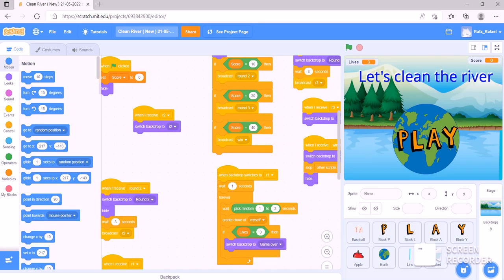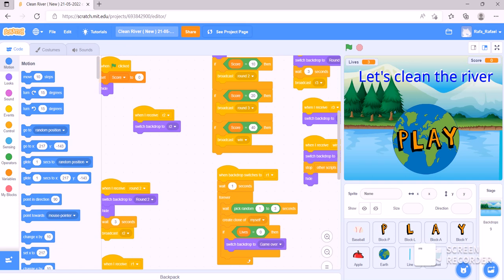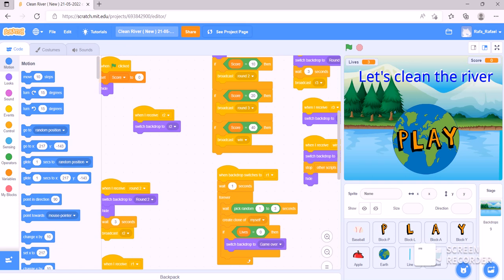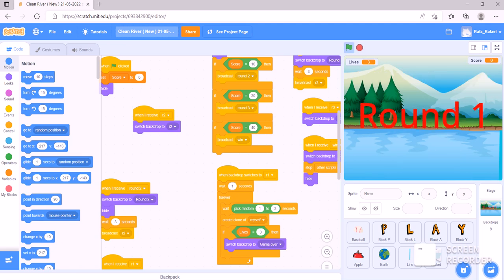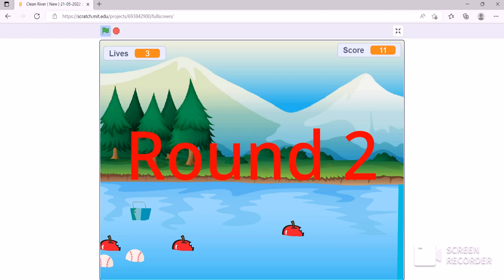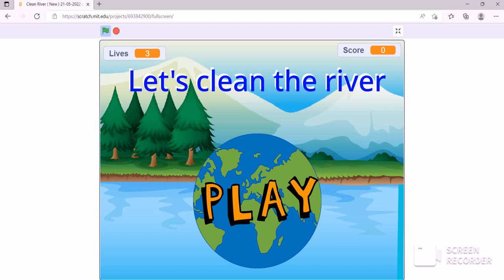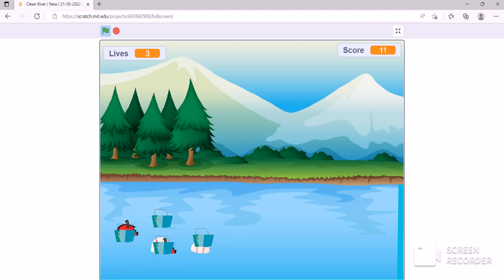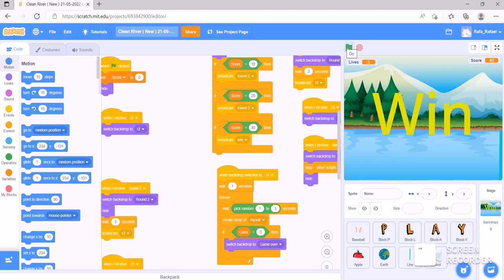Project Presentation - EFTW KodeKiddo 2022 - Rafael Putra (part 2/2)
Project Presentation - "Engineering for the Week" KodeKiddo 2022